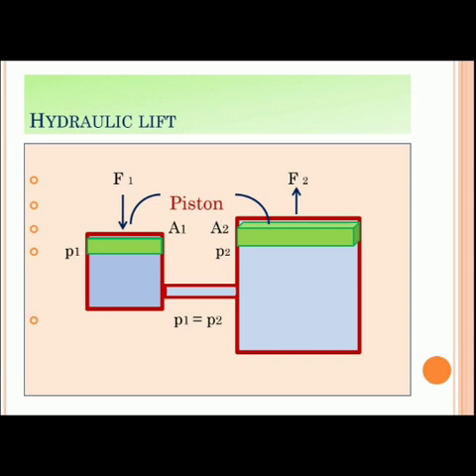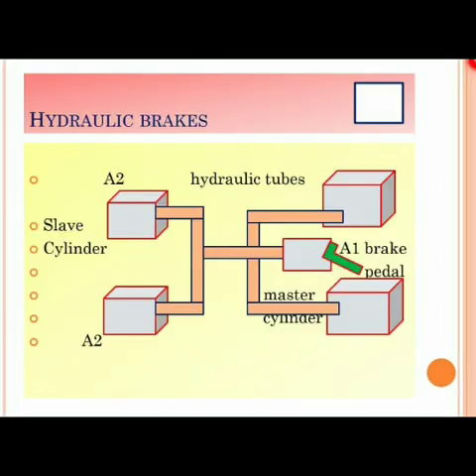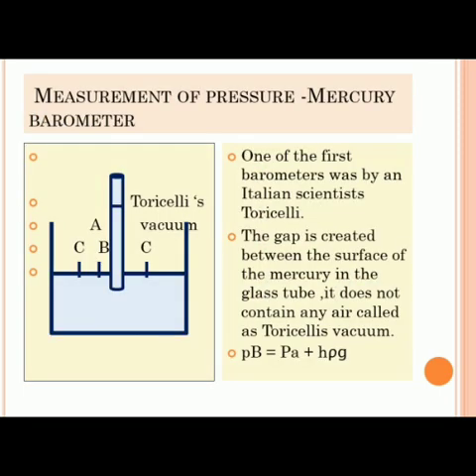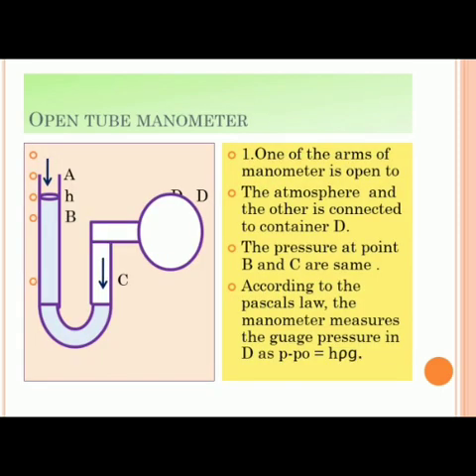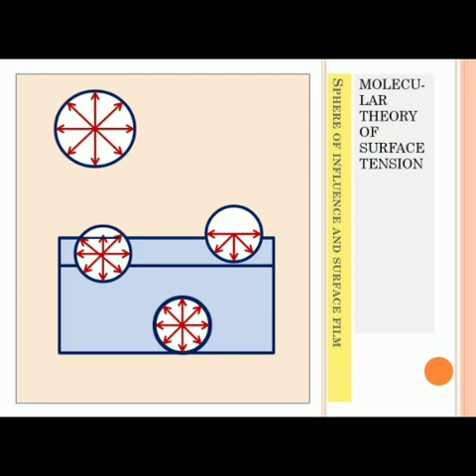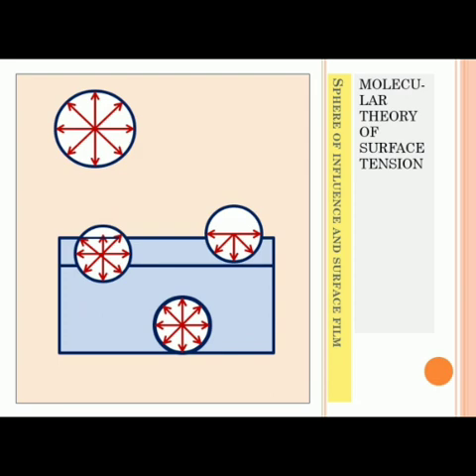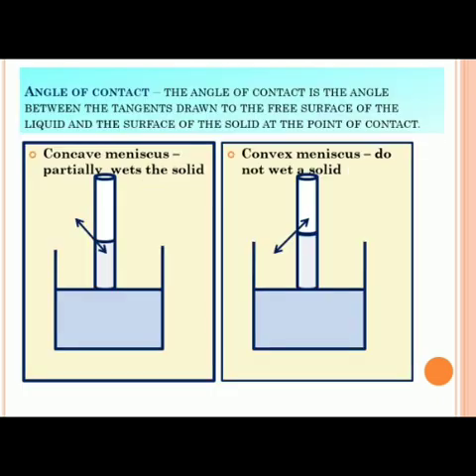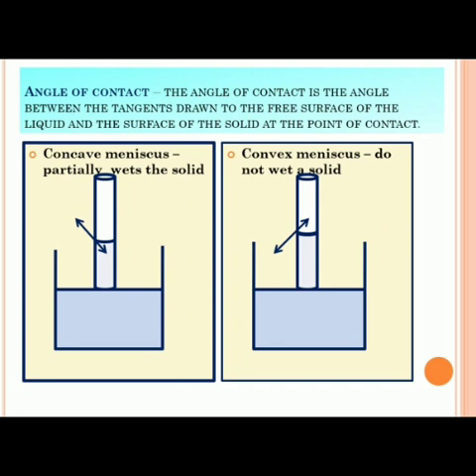XII Physics Chapter 2 Mechanical Properties of Fluid (Part II)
Std: XII
Subject: Physics
Chapter No: 2
Topic: Mechanical Properties of Fluid
Part: II
Made by Ms.Sadia Shaikh.